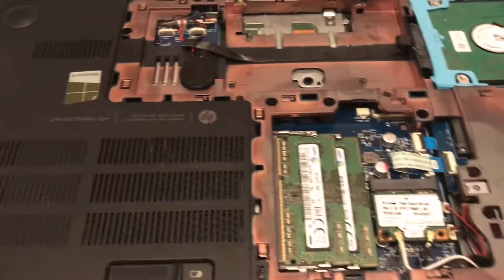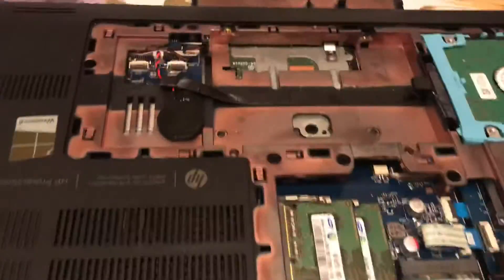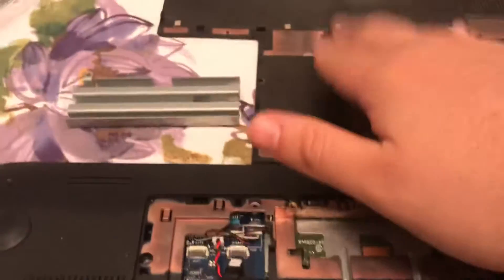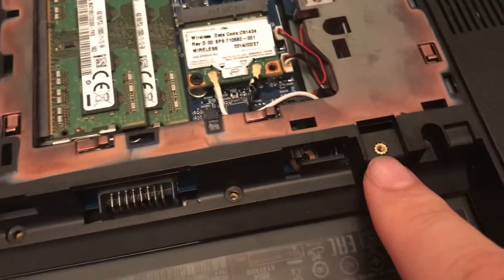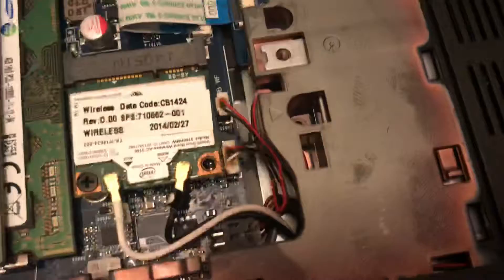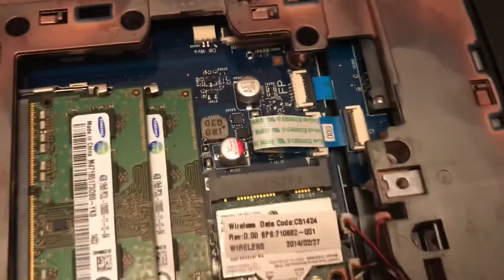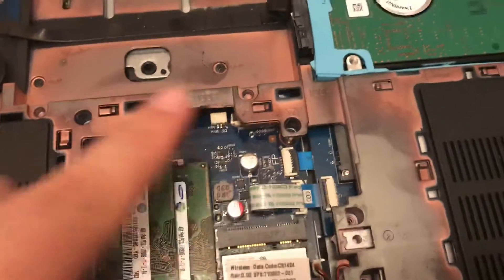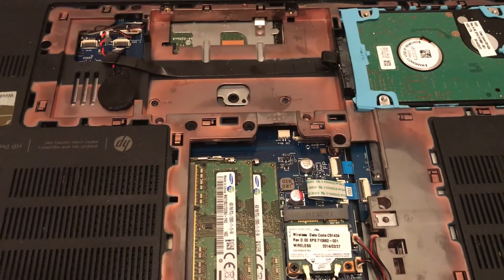Umbrellarocks Computer Repair!?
Oh noooo old Betsy shit the bed can lil baby umbrella save her!?